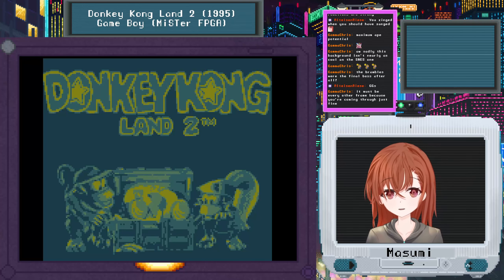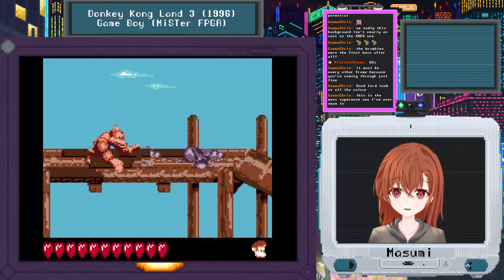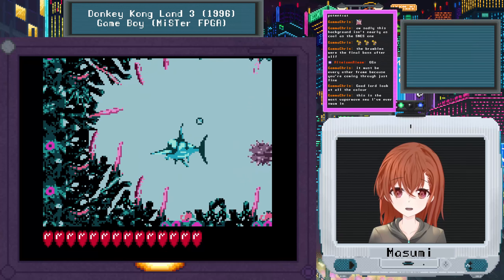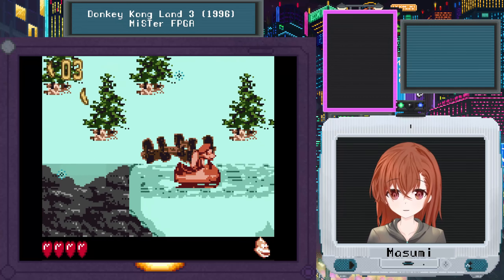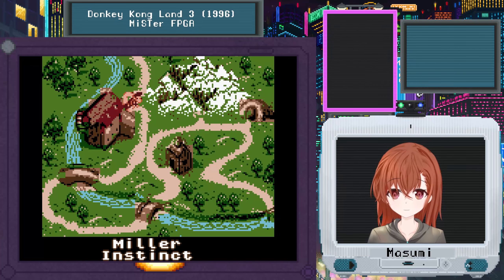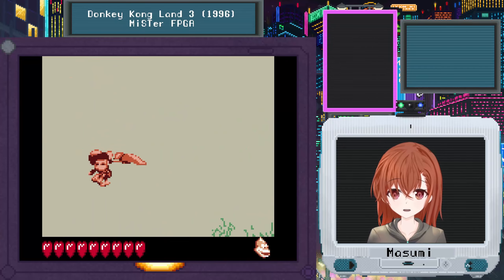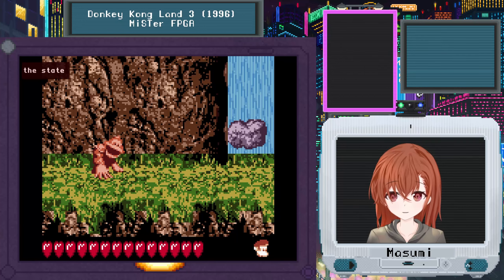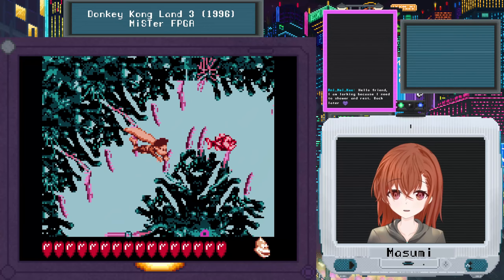[VOD] Donkey Kong Land 3 Full Playthrough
Full playthrough of DKL3 on Game Boy.